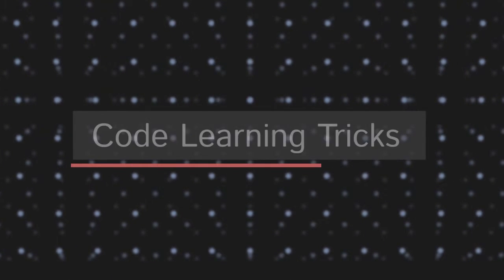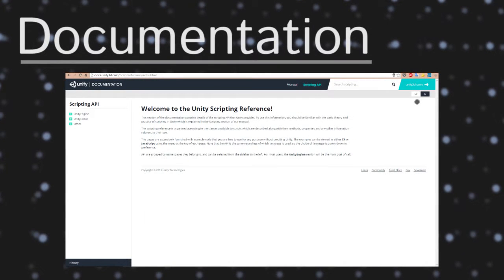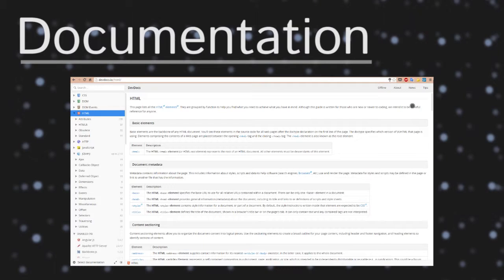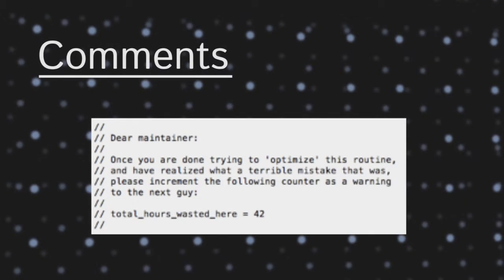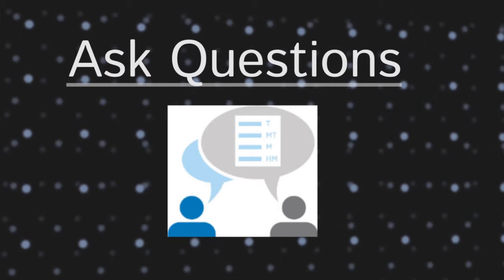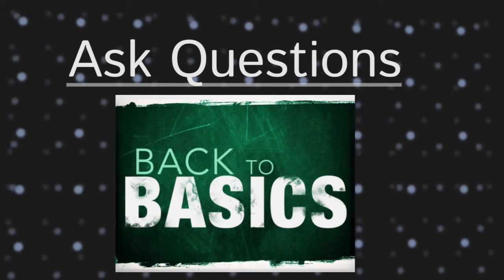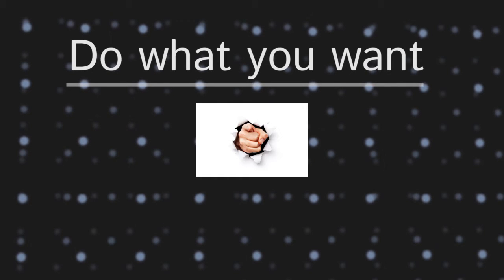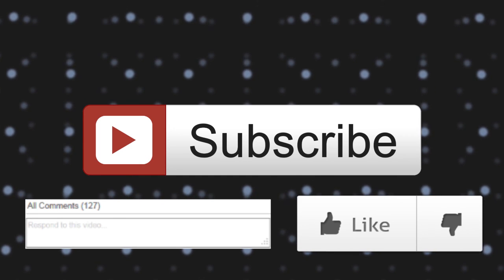How to learn Code Fast and efficiently!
Ever wondered how to learn code fast? This video should help!

I thank you for all the feedback that I get, it helps a lot in improving the content i make for you guys.

Also Don't forget to leave a Like :P